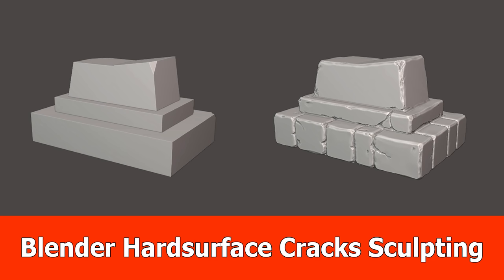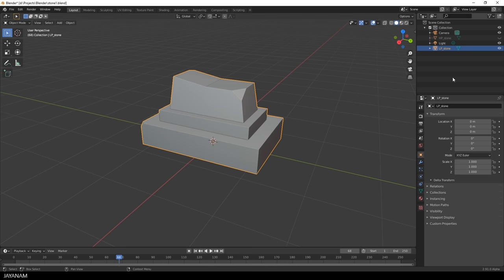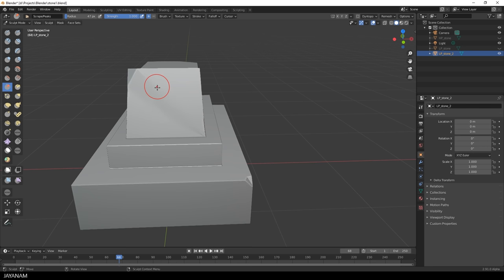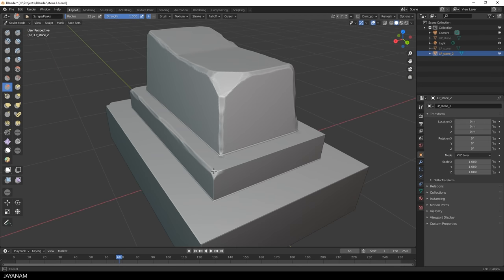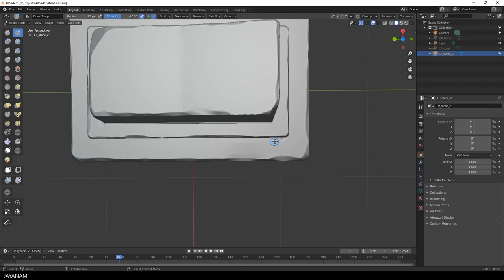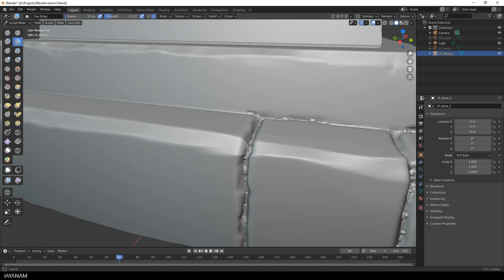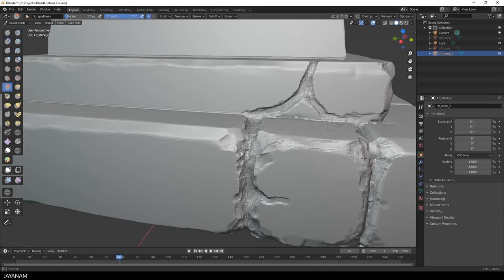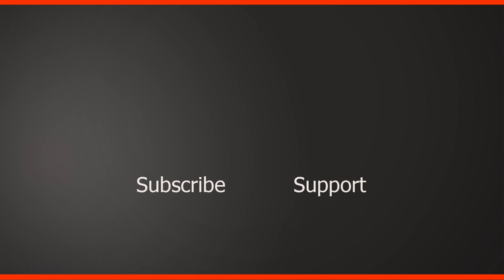Blender 2.91 Hardsurface Sculpting Cracks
In this video I show the sculpting of cracks to a hardsurface mesh using Blender 2.91. I use stndard brushes like the scrape, draw sharp, pinch, grab and the Clay strips brush for sculpting and I also remesh a duplicate of the low poly mesh by using the voxel remesher.

I start sculpting with the mouse and the scrape brush for stylized edges, then I switch to my tablet, I am using an XP Pen tablet (Deco Pro).